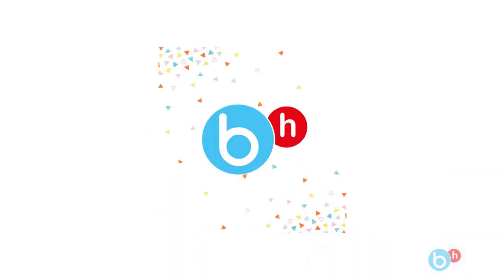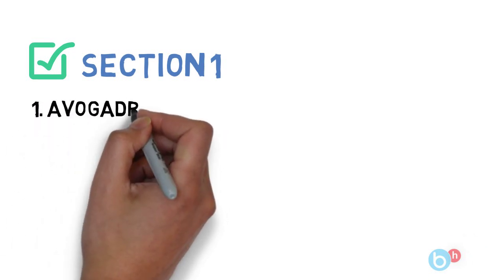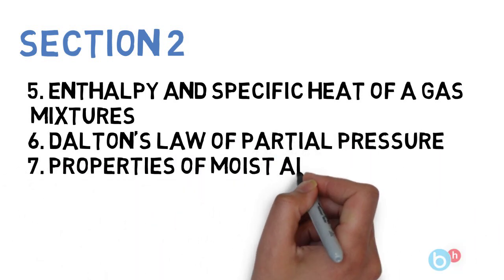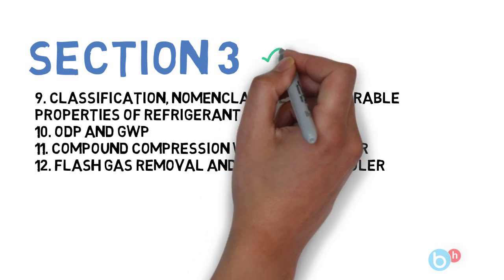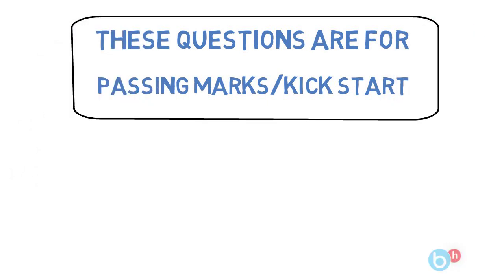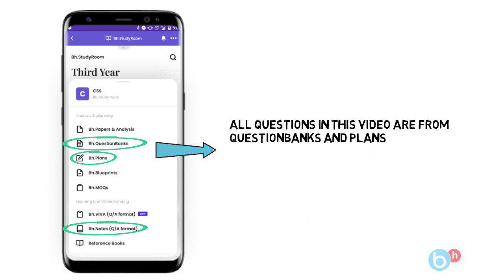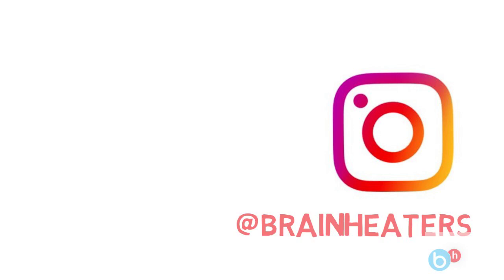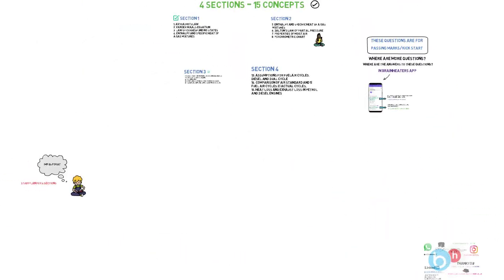How to Pass/Score in Applied Thermodynamics (AT) Sem-6 Mechanical | GTU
In this video, we are covering Applied Thermodynamics subject's IMP question for Sem-6 Gujarat Technological University. For more questions and answers download the Brainheaters App.

Bh.Library ✅

Bh.MCQs ✅

Bh.Question banks ✅

Bh.Viva Question ✅

Brain-Heaters Community✅